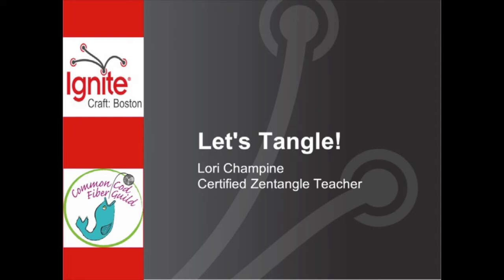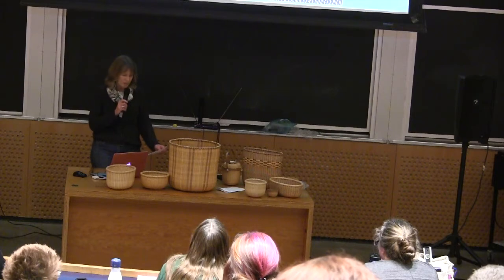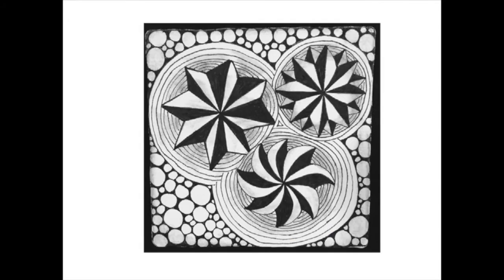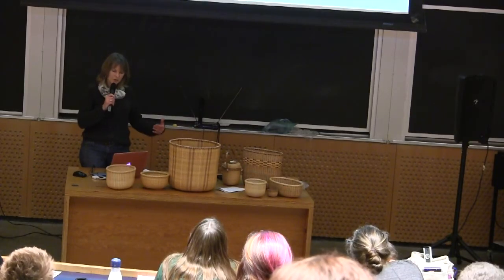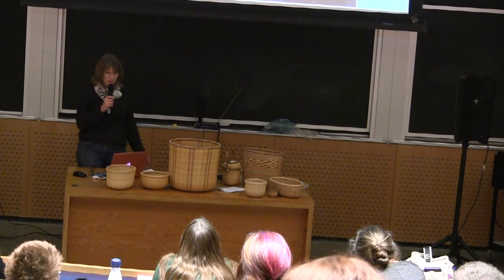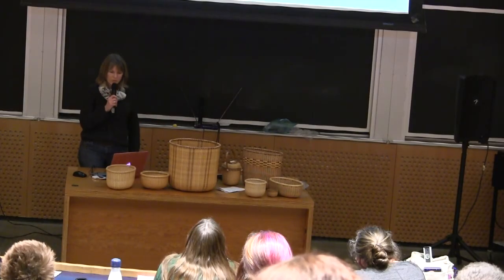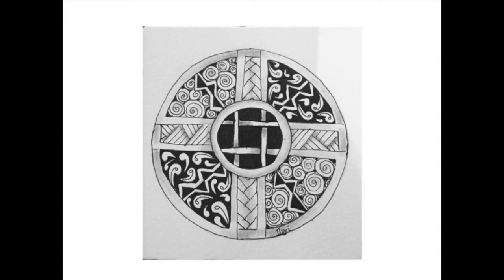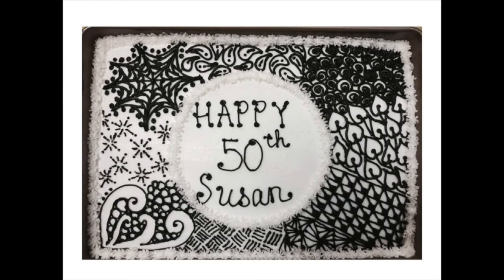Let’s Tangle! Lori Champine, Certified Zentangle Teacher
Zentangle® is a meditative drawing process being practiced in many different countries across the world. Almost anyone can do it. Beyond the beautiful drawings, many who practice the art form also often report such benefits as reduced stress, improved focus, pain management, and confidence in their own creativity.

Lori Champine’s professional training is in Education (BS & MA). She has worked with young children, happily, for over 20 years. Her other love is the creative arts. She enjoys marrying these two passions, which allows her to create and to teach others. A few years ago, she became a Certified Zentangle Teacher (CZT).